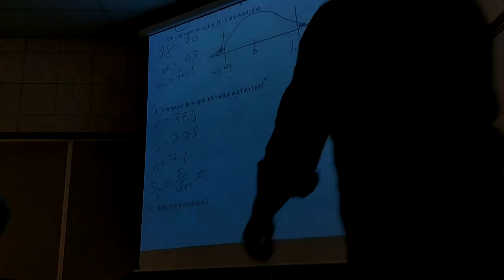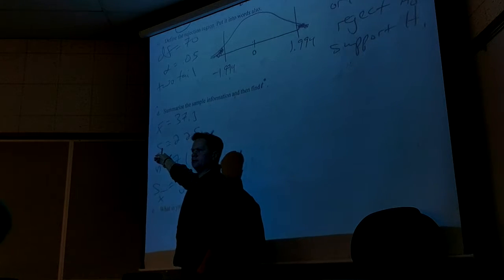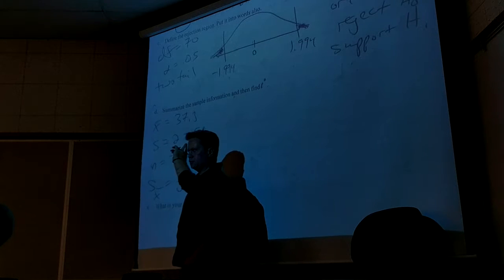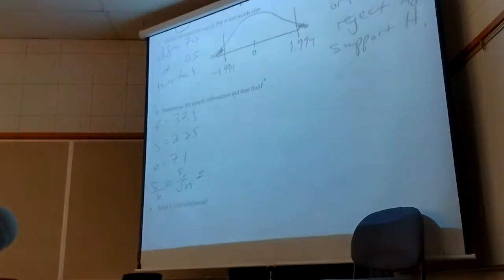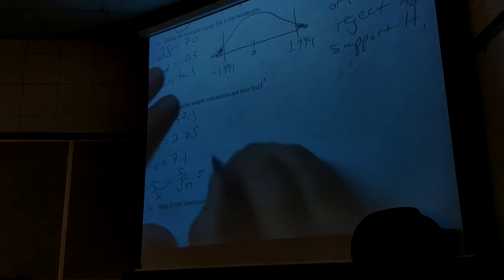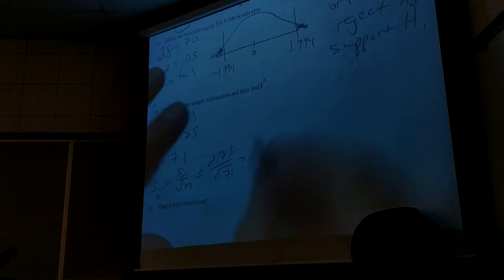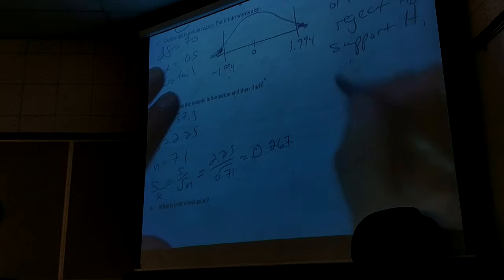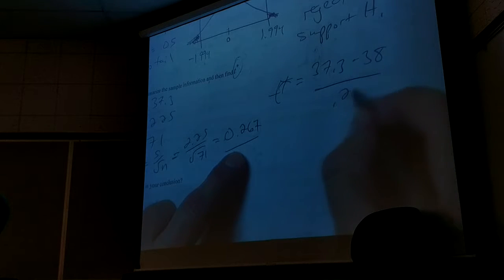Math 160, Jan 17 Lecture, part 3